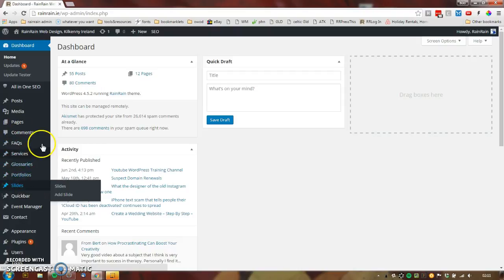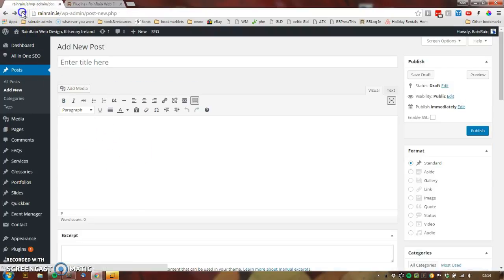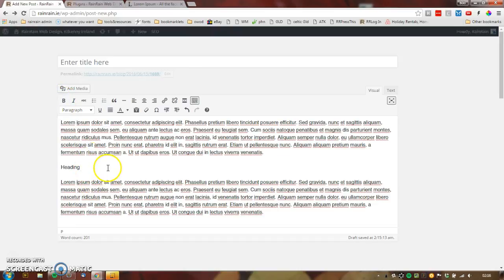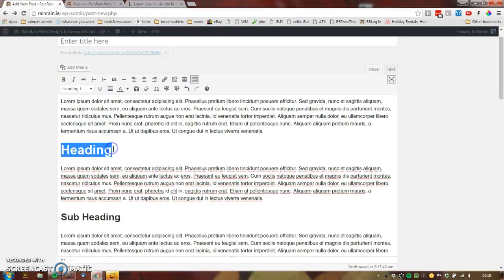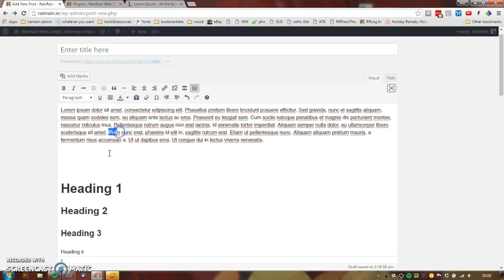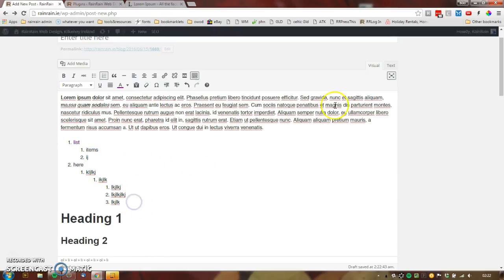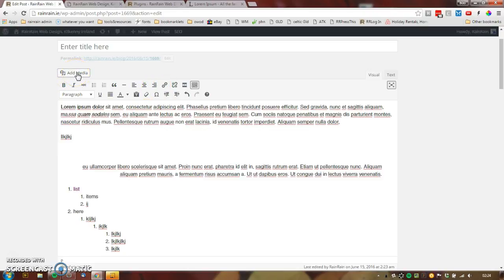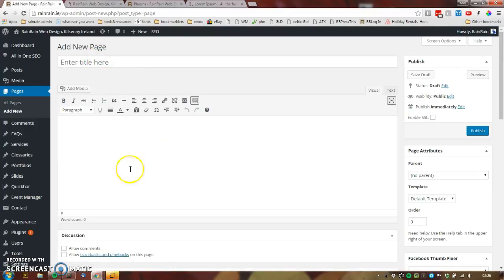The WordPress Editor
A thorough description of the WordPress Editor. All Pages, Posts and many other content structures use the Editor so it's one of the most used if not the most used aspect of the interface.